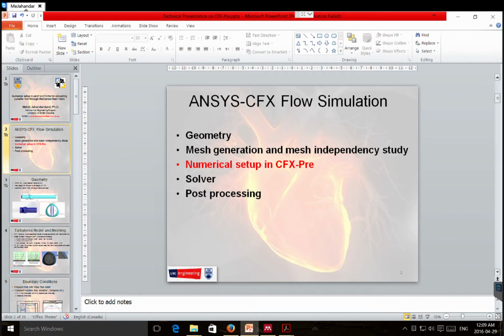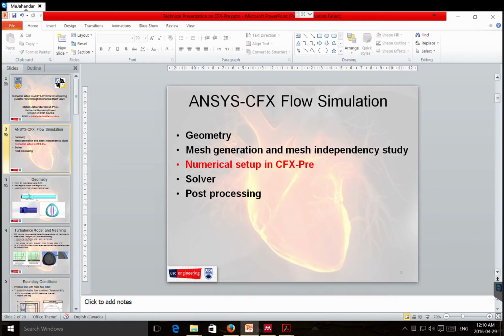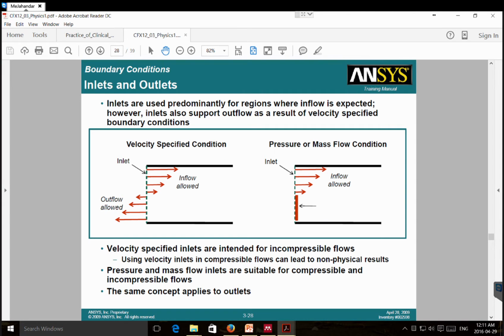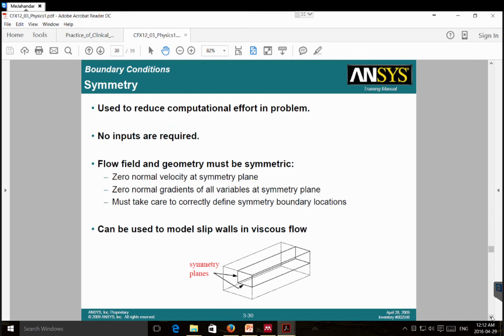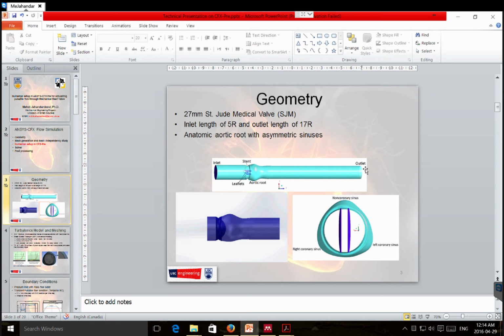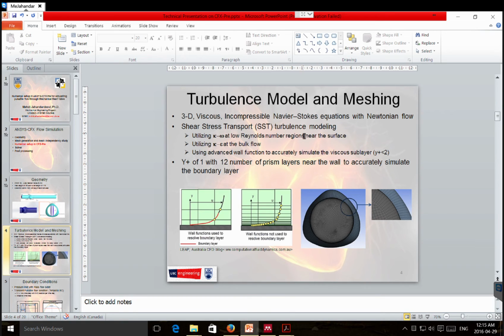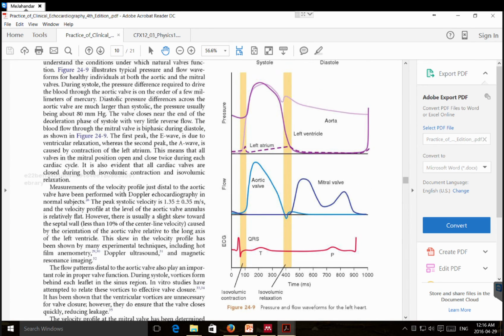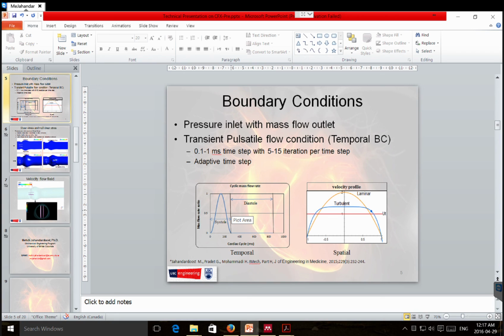ANSYS CFX Setup for Pulsatile Flow for the St. Jude Mechanical Heart Valve - Part 1